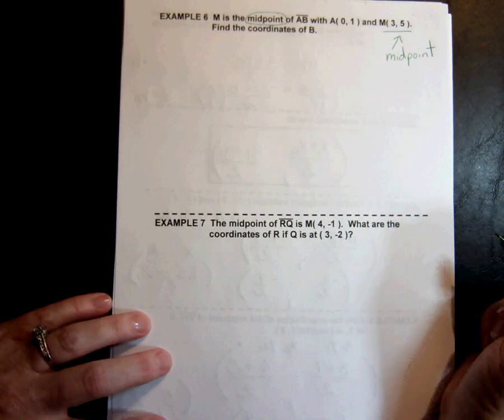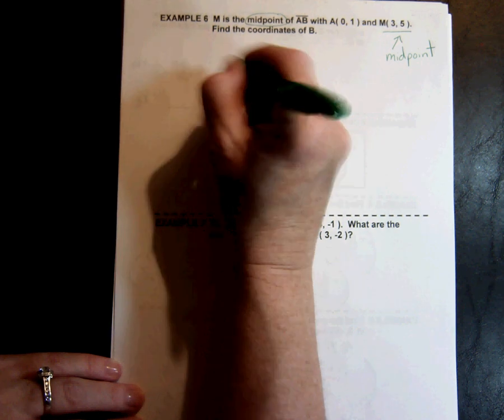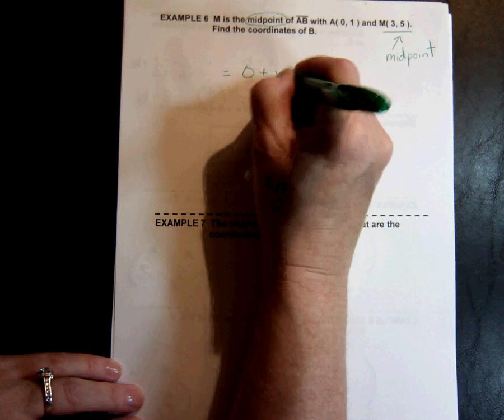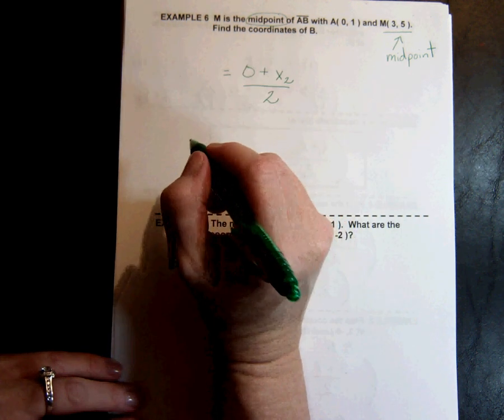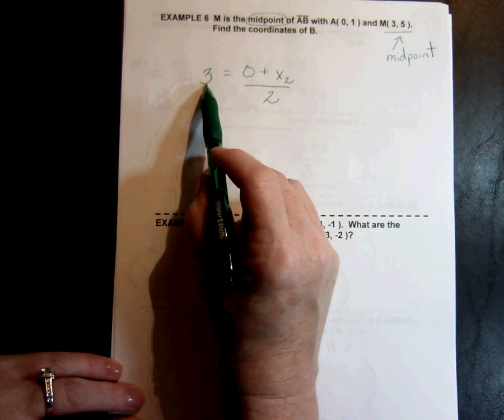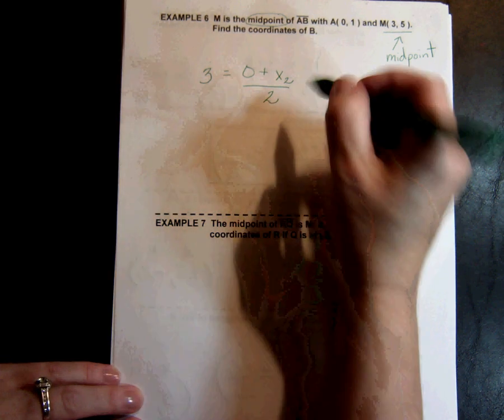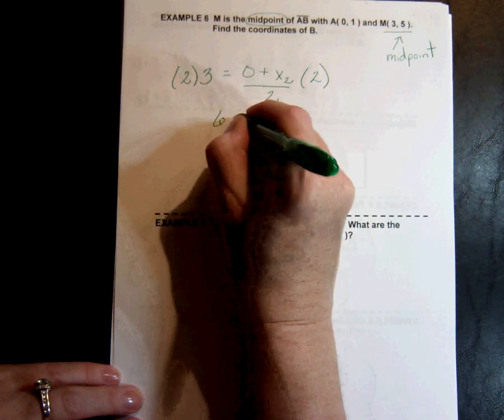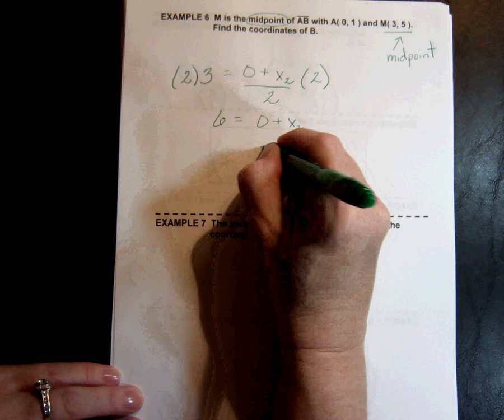G1 TOPIC 2-4 Segments & Midpoints (11.24min)